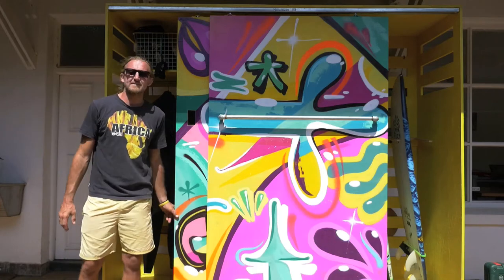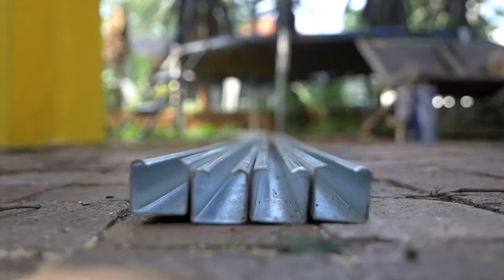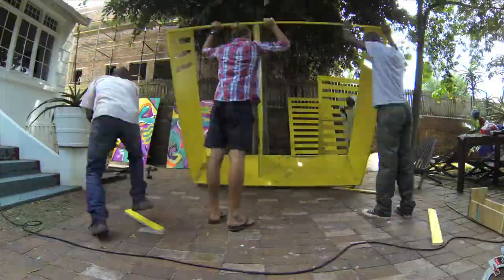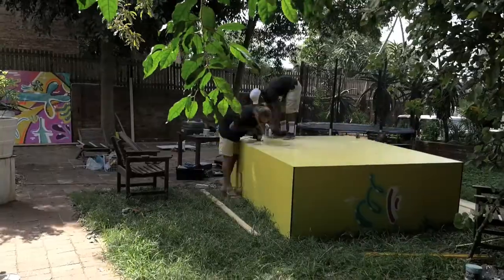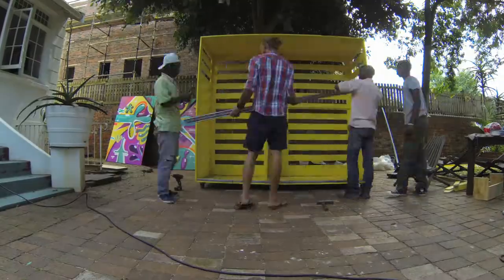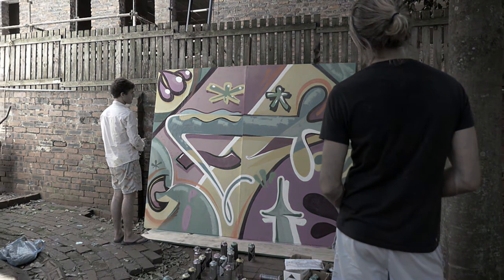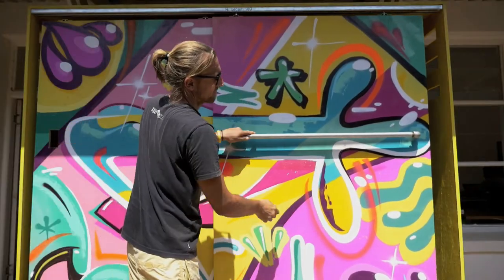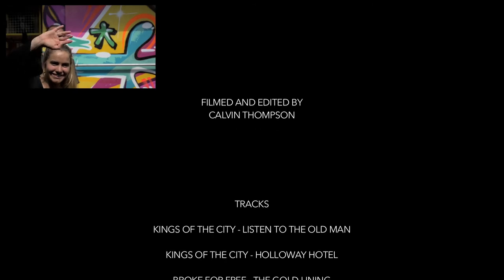We Make It Sic! DIY Surf Cupboard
Warner beach surfer and DIY fundi Brad Saunders shows you how to make your own mobile surf cupboard, for the third masterclass installment of our We make It Sic! video series powered by Bosch and Dremel.
Filmed and Edited by Calvin Thompson.